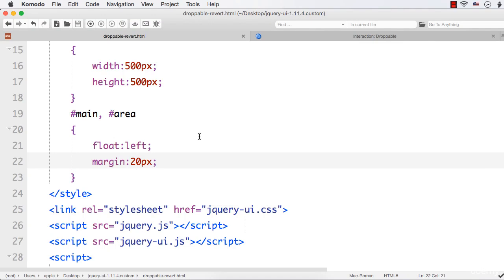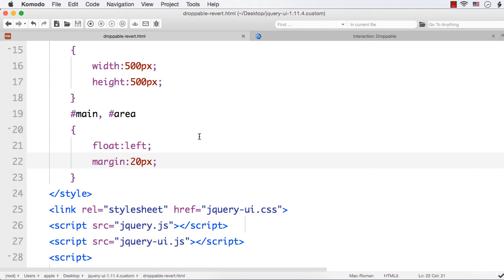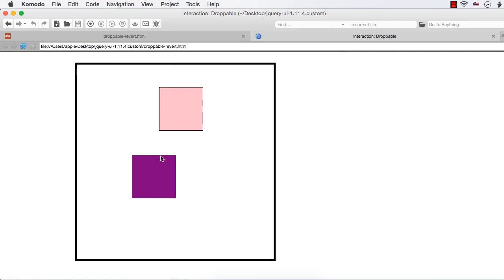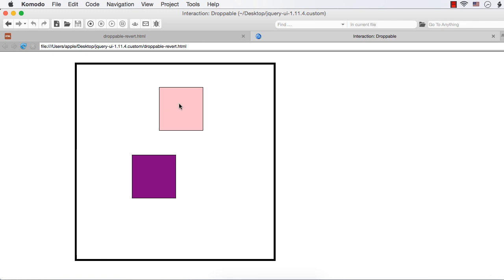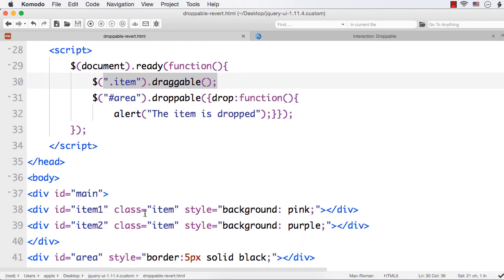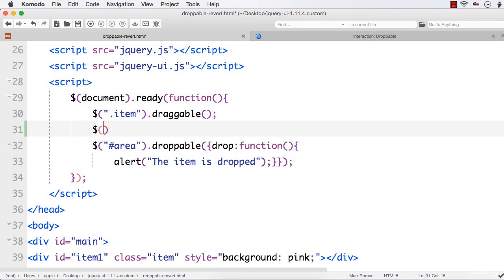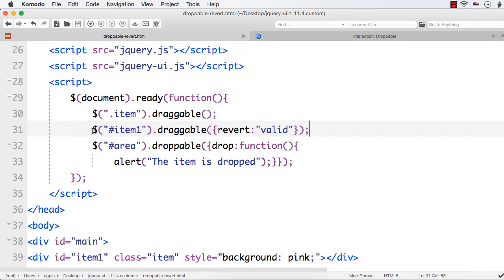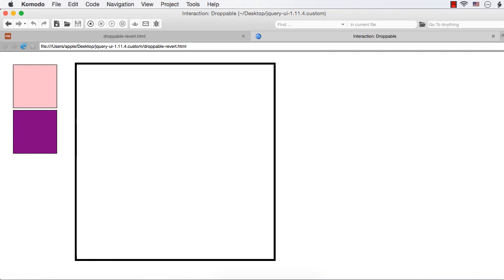jQueryUI - Interaction Droppable 06 - Decide whether to Revert or Not